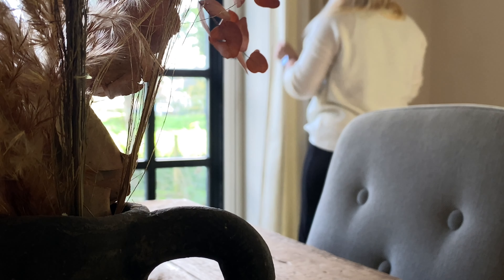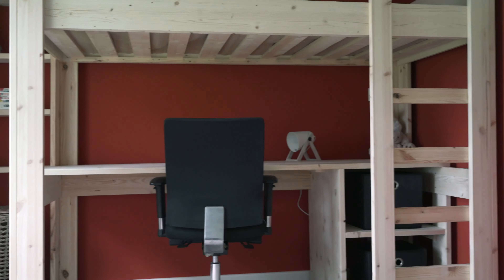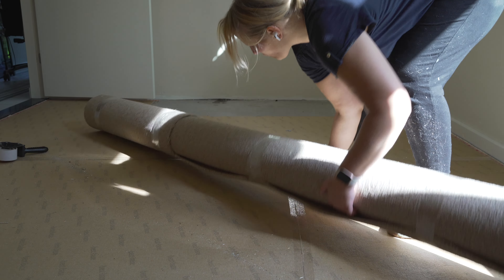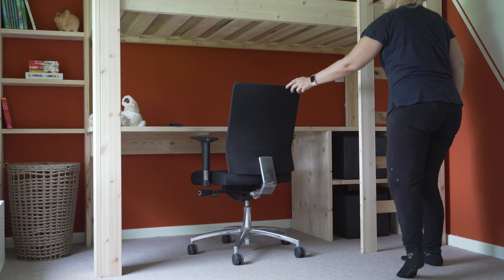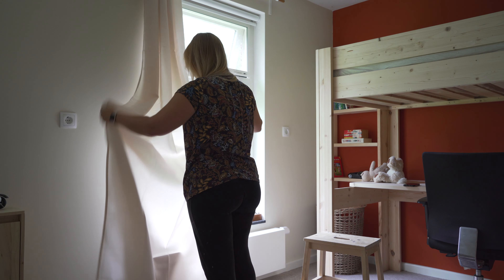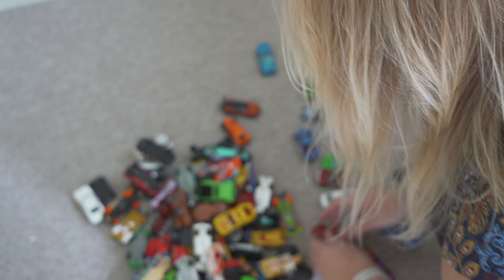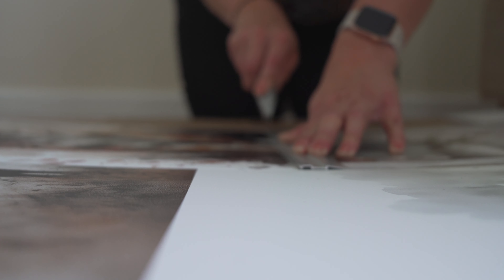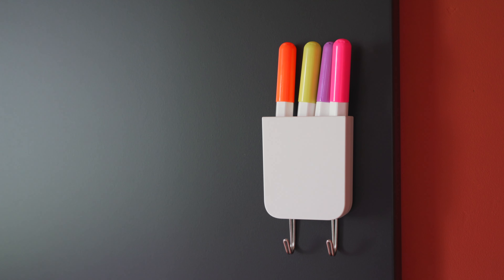Boys bedroom makeover (Part 2)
This week I have finished our 8year old’s bedroom makeover and we love how it turned out. Let me know what you think of the orange diagonal wall and our DIY hotwheels storage!

Ikea TIbast Curtains

Ikea Jejsing Rug

Ikea Memoboard

Tiger print

I am Naomi, based in the Netherlands and I am currently redesiging, renovating and DIY-ing our entire farmhouse. I am taking you along and truly hope to inspire you in some ways!